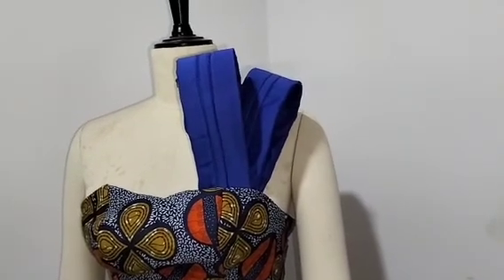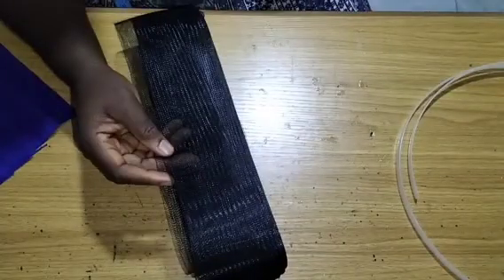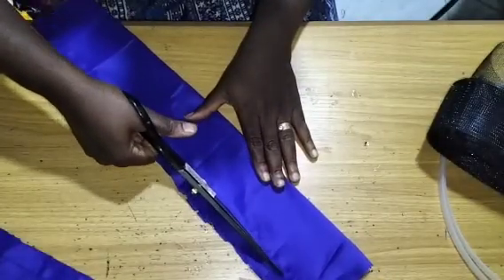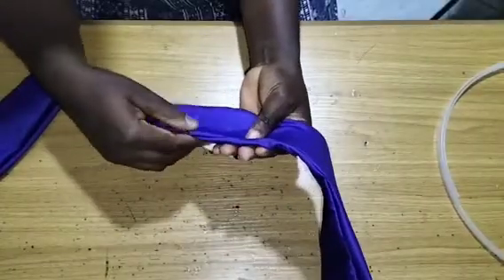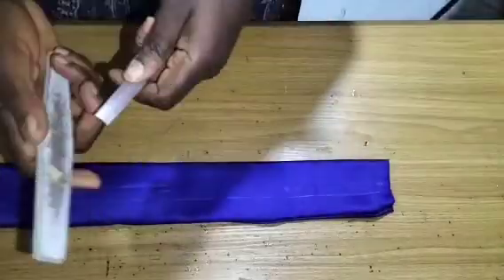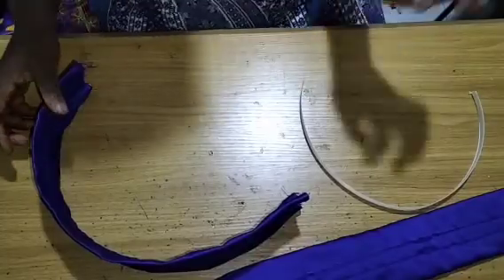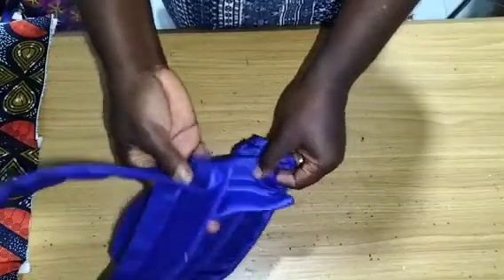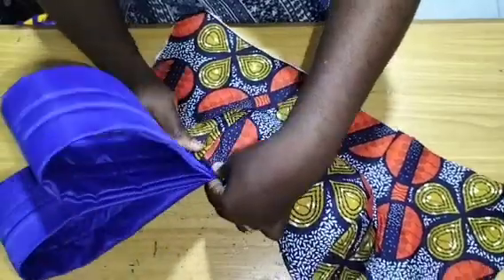DIY STRUCTURED DETAIL ON CORSET AND BUSTIER [Cutting and stitching]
This is a detailed video on how to cut and sew a stylish structured detail on a bustier or a corset.
This is a special techniques and you will be learning the easiest way to sew this details for a unique dress design.
If this is what you want to learn, pls watch to the end of the video.